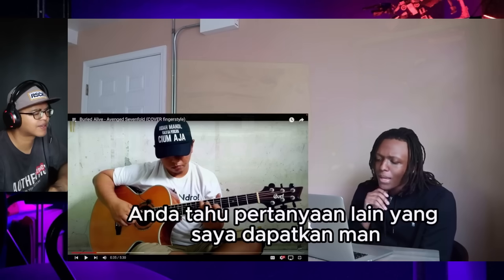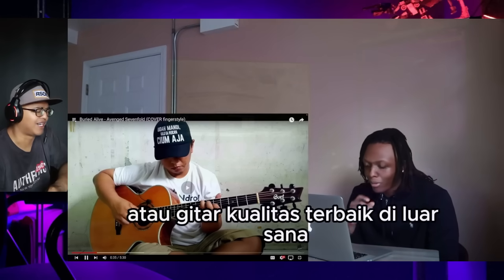LANGSUNG BINGUNG❗3 MUSISI DI BUAT KAGET ALIP BATA ARANSEMEN ULANG LAGU METAL SEGILA INI PAKE AKUSTIK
acoustic cover